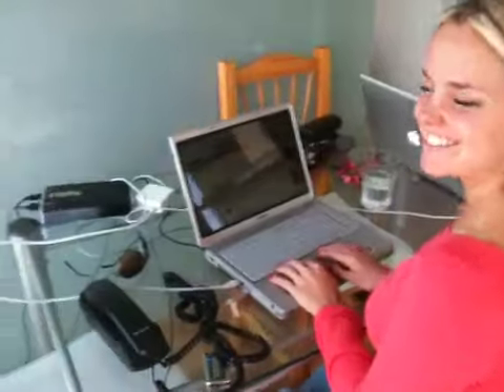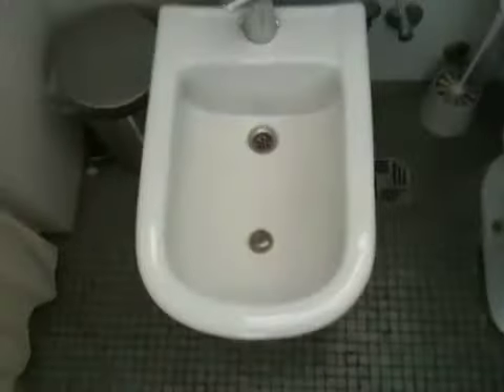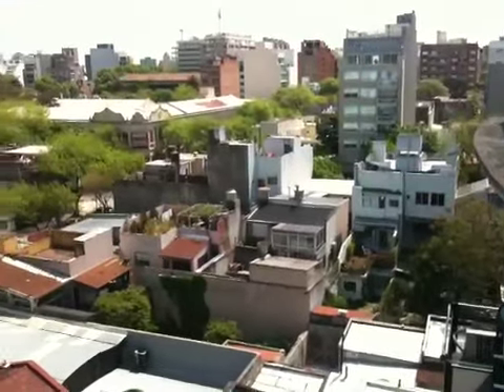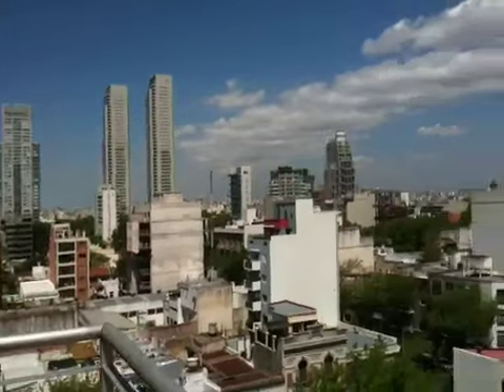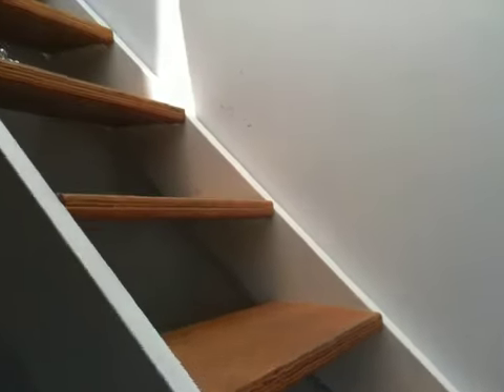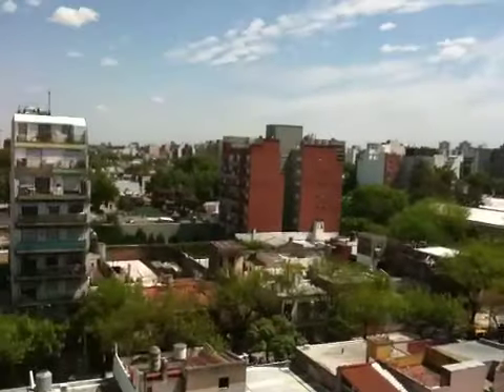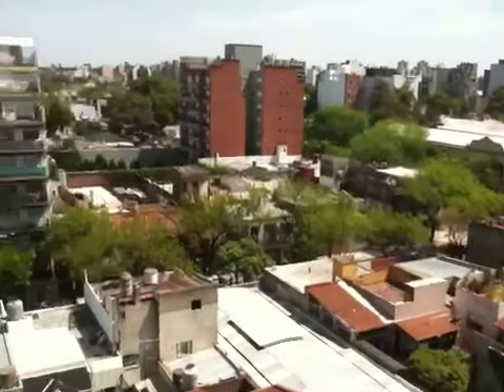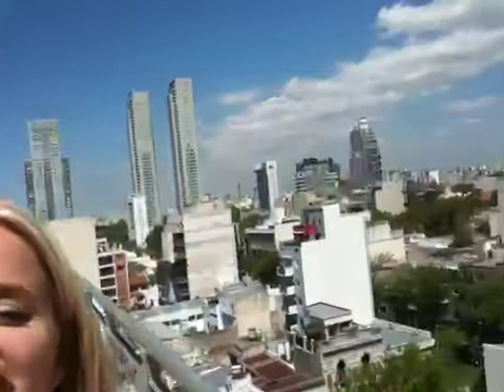Our apartment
In Buenos Aires